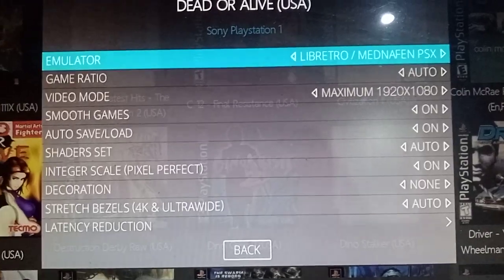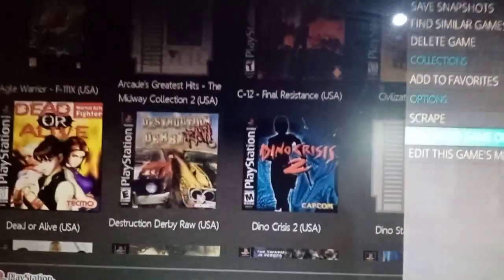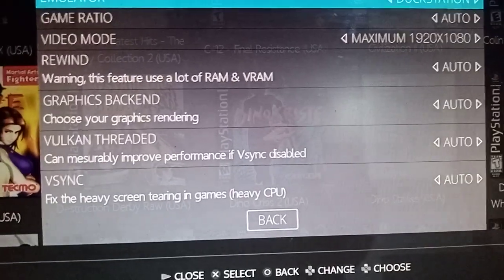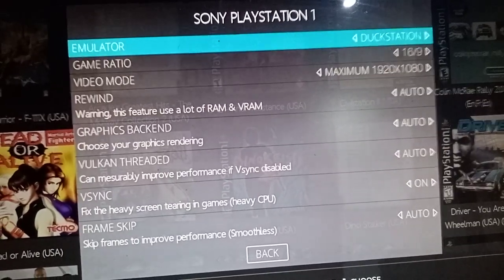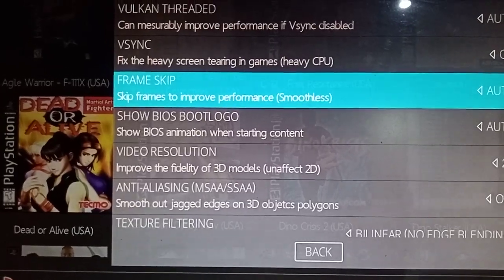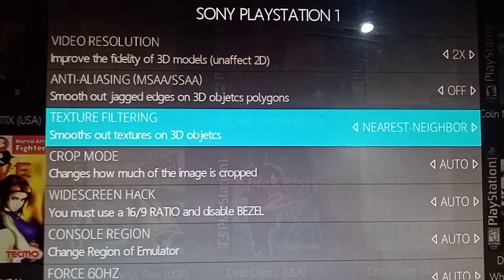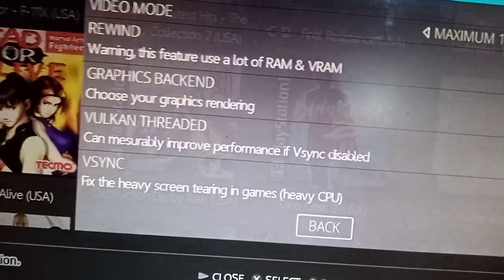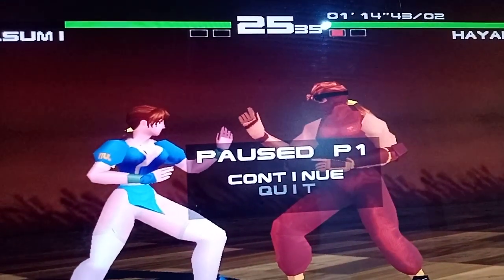how to setup ps1 in Batocera